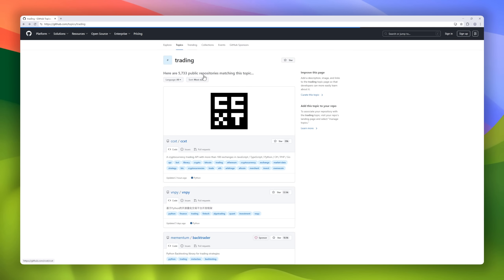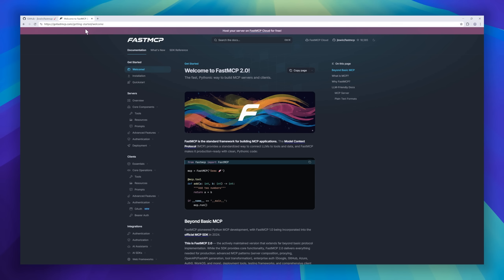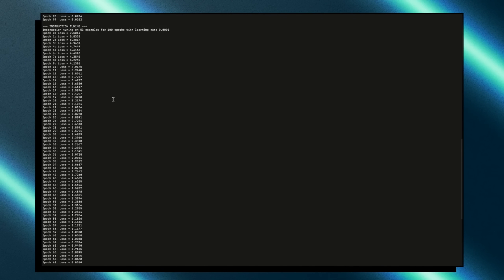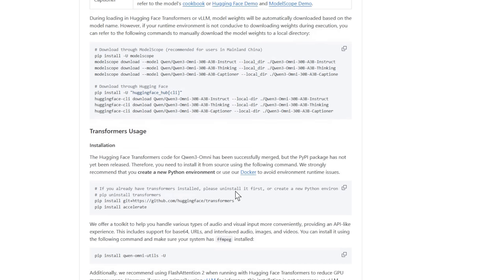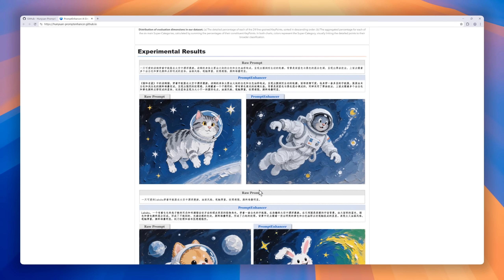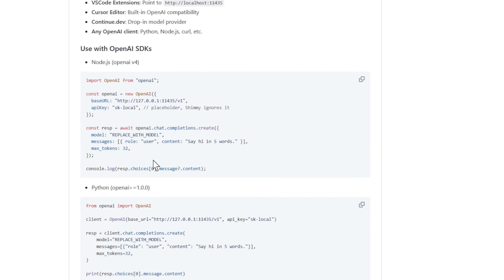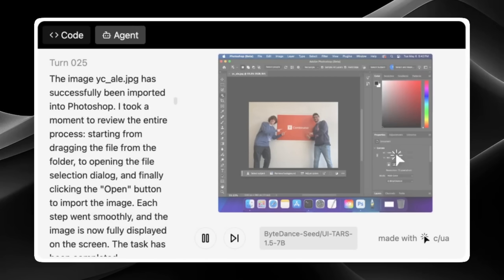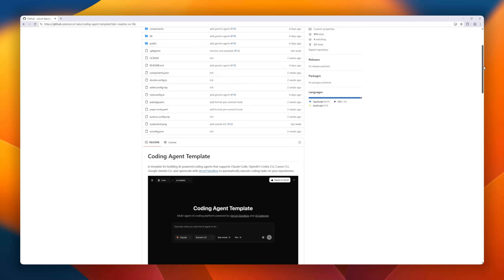15 Trending AI Projects on GitHub: opcode, FastMCP, Dyad, RustGPT, Paper2Agent, Pepper, AG-UI,shimmy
Today, we’re diving into the Top 15 Trending AI Projects in the developer community right now.

00:00 - Introduction
00:26 - opcode
01:11 - FastMCP
01:56 - Dyad
02:38 - RustGPT
03:13 - Paper2Agent
04:03 - Qwen3-Omni
04:48 - Pepper
05:32 - PromptEnhancer
06:07 - AI SDK Tools
06:38 - AG-UI
07:14 - shimmy
07:55 - mcp-chrome
08:39 - cua
09:15 - mcp-for-beginners
10:00 -Coding Agent Template